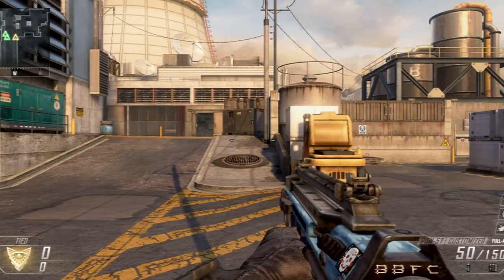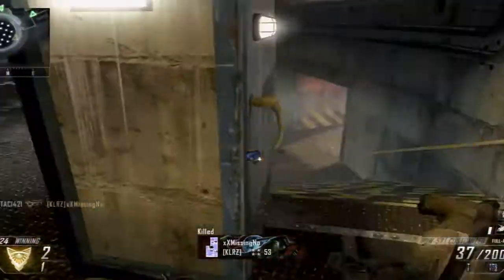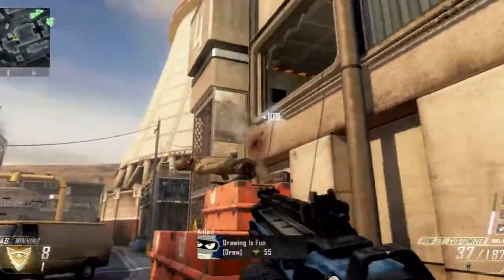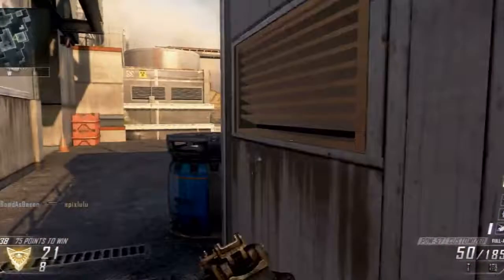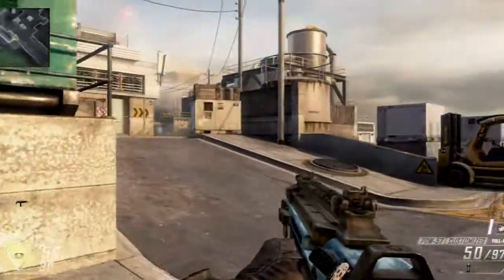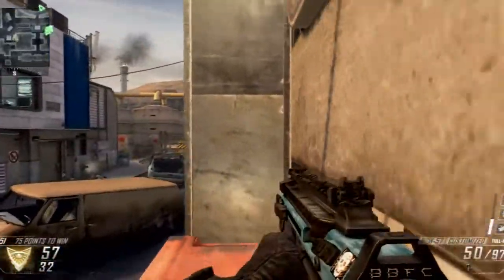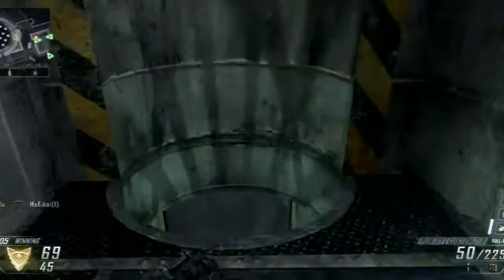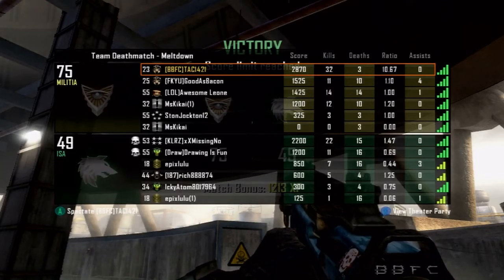Blops2 | 32-3 TDM | No Fun Playing COD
Game: Black Ops 2
Topic: Hope COD rebounds with a good title because this game got boring fast.
Gametype: Team Deathmatch
Map: idk lol
QOTD: Your thoughts on black ops 2 as it stands now?
As always likes, favorites, and comments help out the channel and the series more than you can imagine and is greatly appreciated. Thanks much. Hope you enjoy!
Recording Devices/Equipment (Throughout all my vids)
+ Camtasia 2
+ HD PVR Hauppauge
+ EyeTV
+ Photoshop